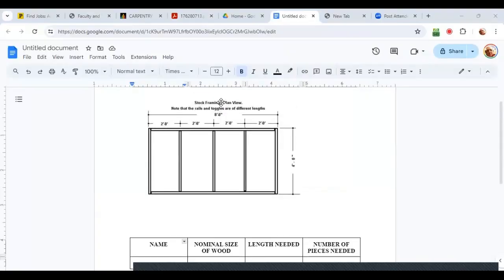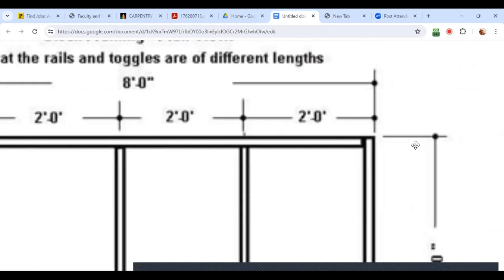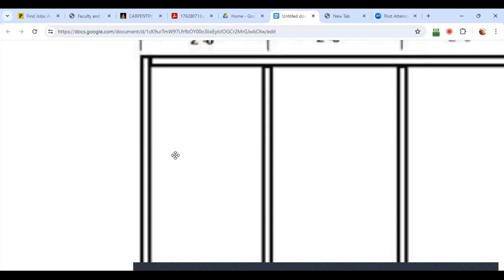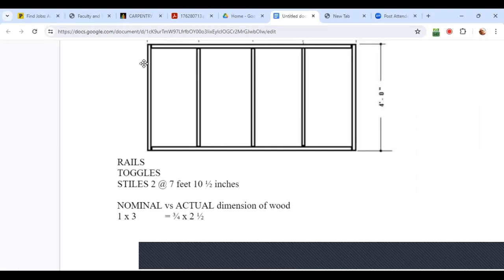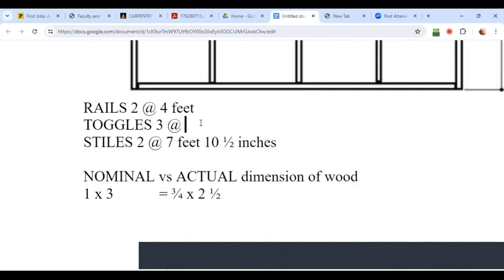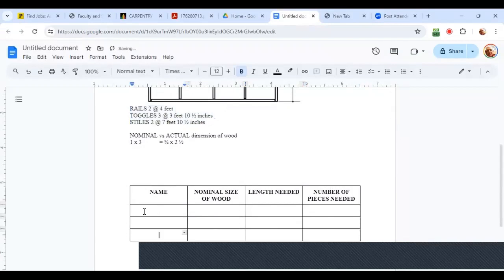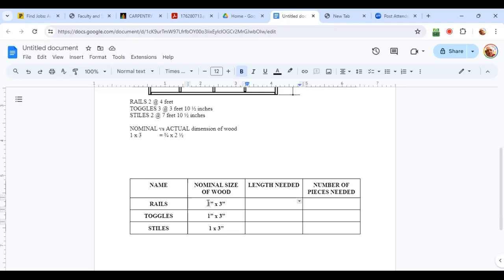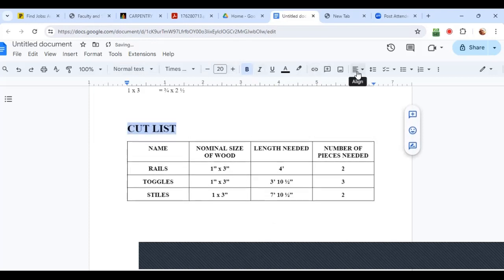CUT LIST VIDEO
CUT LIST VIDEO - how to make a cut list